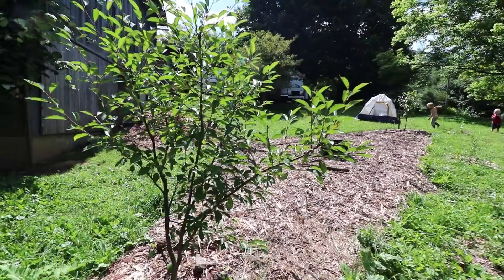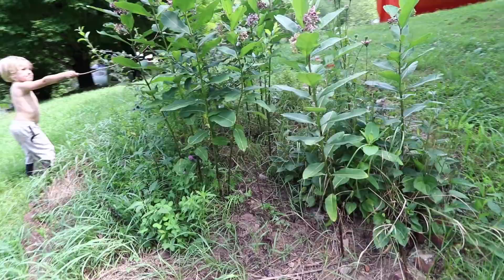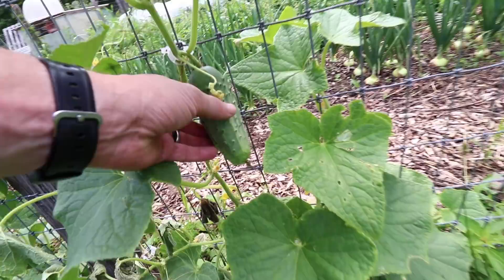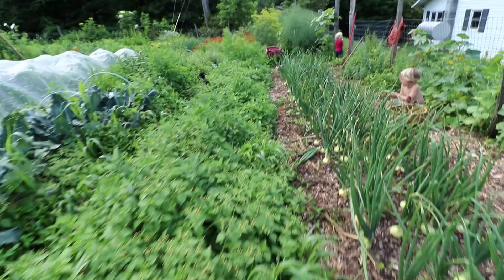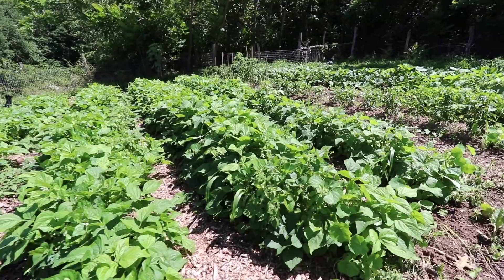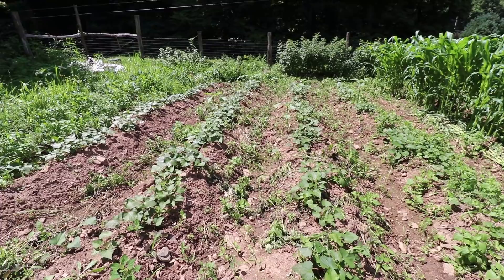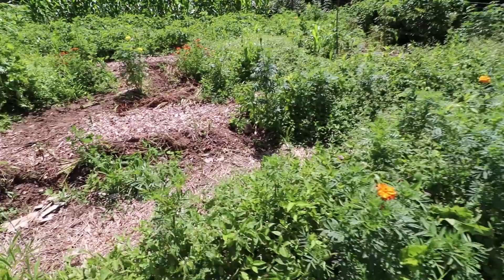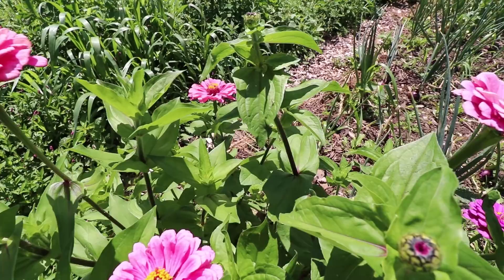Full Survival Garden Tour - Vegetables, Trees, Berries, Flowers…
The garden is exploding with life and abundance. Hope you enjoy this garden tour with full detail: an update on every bed and tree.
↓↓↓↓↓↓↓↓↓↓↓   click "SHOW MORE" for... more   ↓↓↓↓↓↓↓↓↓↓↓↓
IT'S GARDEN THYME shirt:

KILLER BOOKS:

Nourishing Traditions Cookbook:

Elliot Coleman:
Four Season Harvest